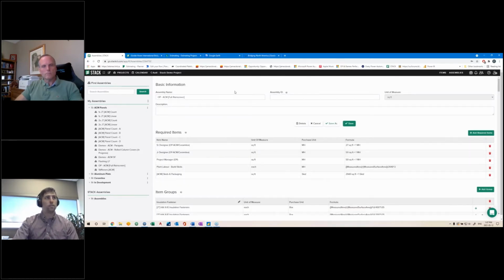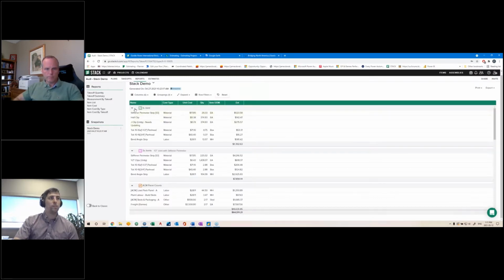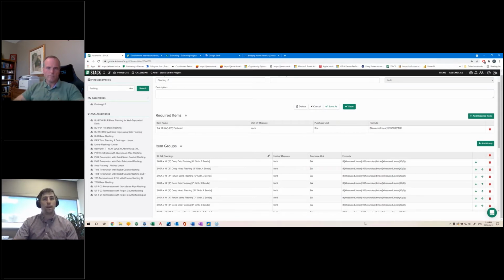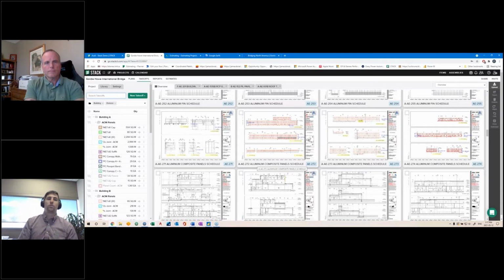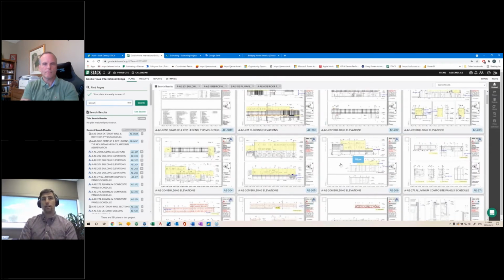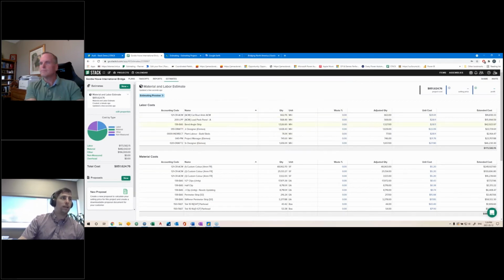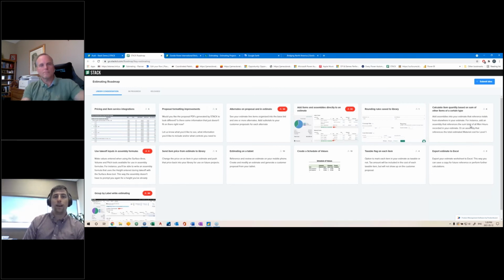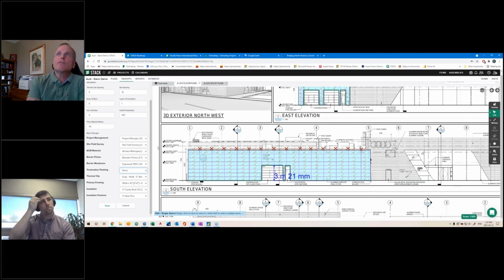Beyond the Takeoff: How Customers Are Using Estimating Tools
Meet a fellow STACK user to see how they're using estimating tools, hear the benefits and impact they've experienced, and learn helpful tips and tricks.